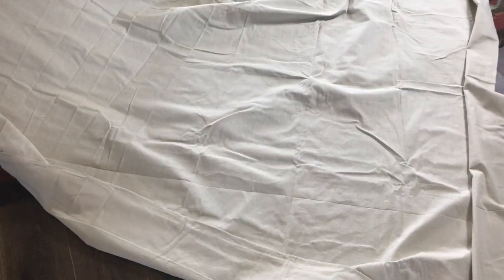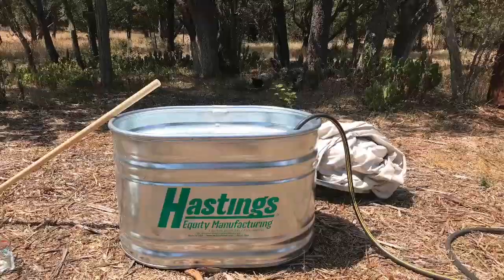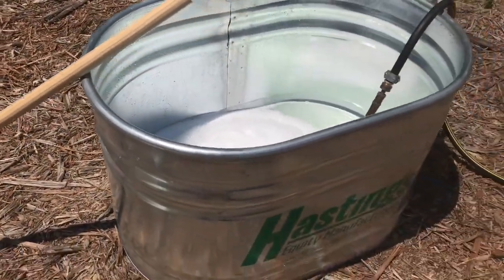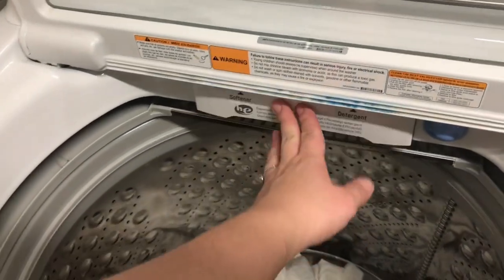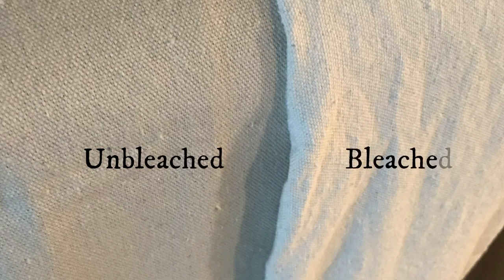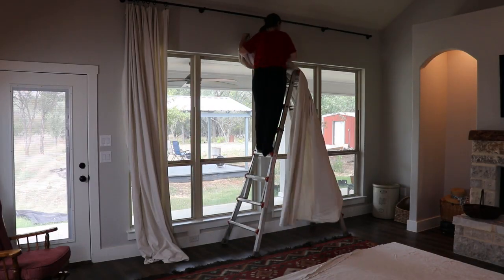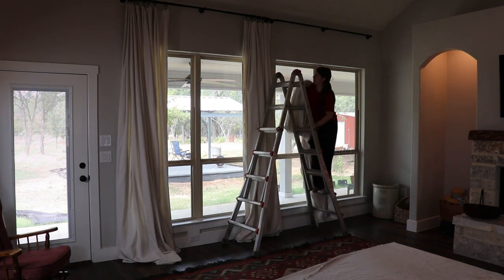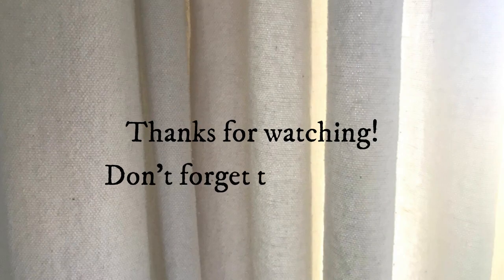Drop Cloth Curtains for BIG Windows 🧺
Are you having a hard time hearing this?

Make your own farmhouse linen curtains for WAY less!
Our recent blog post tackles many of the obstacles that come with using drop cloth for DIY curtains:

1. Where can I find a large seamless drop cloth?
2. How do I know if the drop cloth is bleachable and of good quality?
3. How do I bleach drop cloth if I live on a septic system and can't use a washing machine?
4. How do I get rid of the terrible bleach smell after I'm done bleaching my fabric?
5. I have no sewing skills, how can I hang my drop cloth and make it look beautiful?

Did you try this project?
Use hashtag TBBH on Instagram and show me how it turned out!!!

Tuff Boy Cotton Canvas Drop Cloth 12 x 15 feet, Seamless on Amazon:
Industrial curtain rod (similar to Allen and Roth brand) on Amazon:
Black curtain clip rings (similar to Allen and Roth brand) on Amazon:
My Camera:

Love vintage items? Visit my Etsy store:

Send me mail:
The Bluebonnet Homestead

CAUTION: This project involves the use of large amounts of bleach water in a large vessel. Be sure to choose a well-ventilated safe environment when using chemicals like bleach. Always wear safety equipment such as glasses, masks, and gloves. Supervise any small children or animals that could potentially go near this project.  Also note, that we are on a septic system and we could not use our washing machine as a vessel for the bleaching process. Use caution when draining your bleach water to ensure there is no harm to any person's animals or property. Consider neutralizing your bleach water if needed and check with any manufacturer to ensure this is done safely!